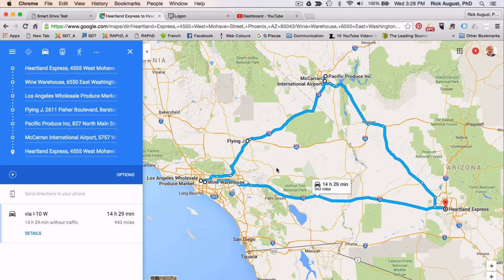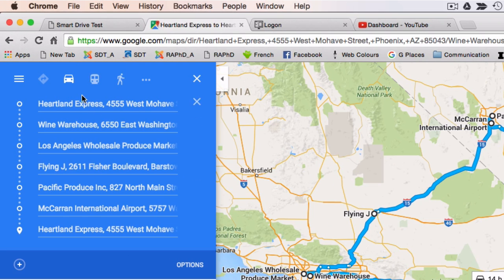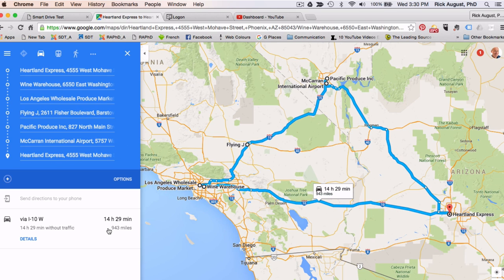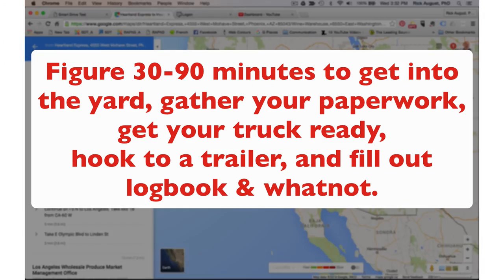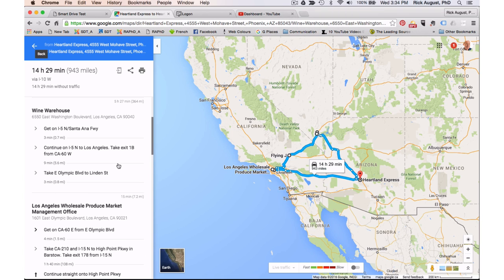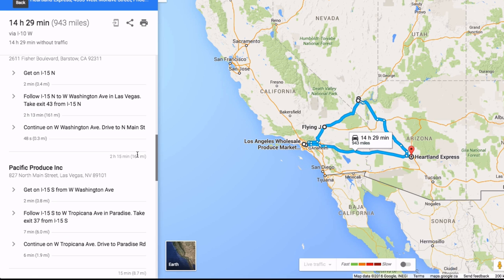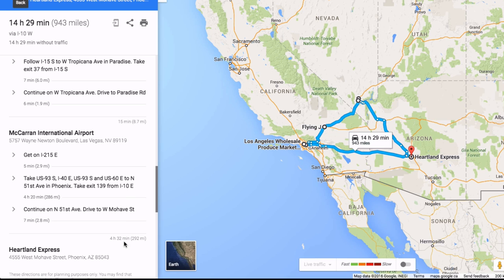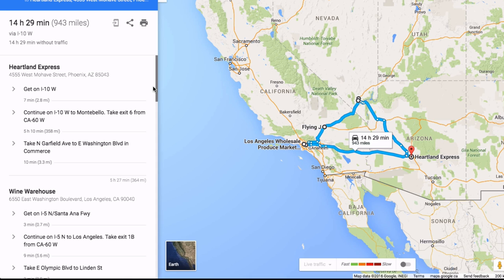How to TRIP PLAN in the United States for CDL Drivers Learning to Navigate | Logbooks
One of the most difficult challenges for new CDL drivers is navigation and route planning - watch the video to learn how.

Manage your fatigue...watch the video!!

To manage fatigue as a commercial driver, it is essential for commercial drivers to know how to effectively route plan.

Route planning is a an essential skill for truck & bus drivers. Google maps is a great tool that can make this exercise easier. Here you can learn to to route plan, make your deliveries and pick-ups, and plan your rest stops.

Route planning is also essential to your rest & relaxation. Do not rely solely on your GPS to find your way to the destination. Good trip require good planning.